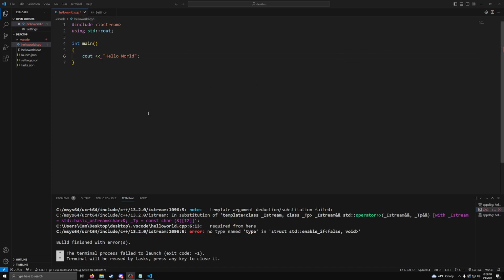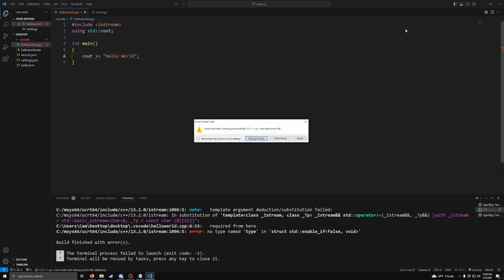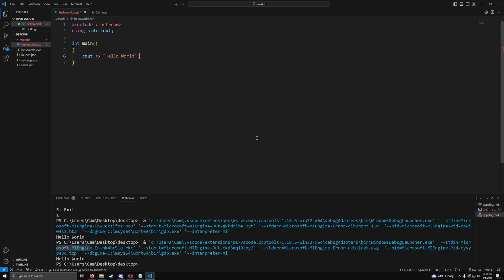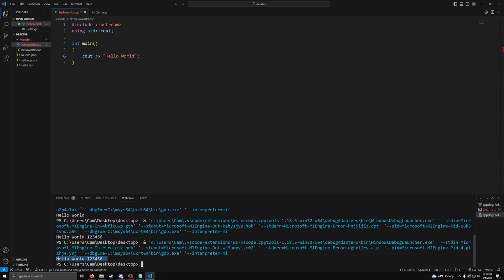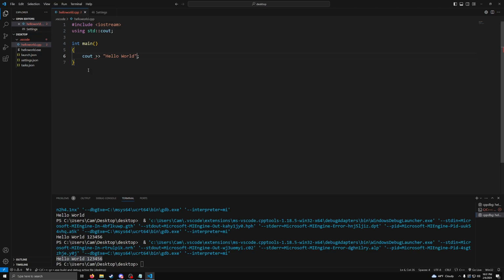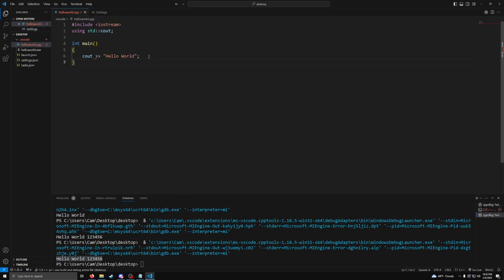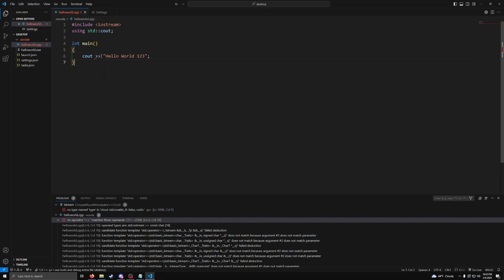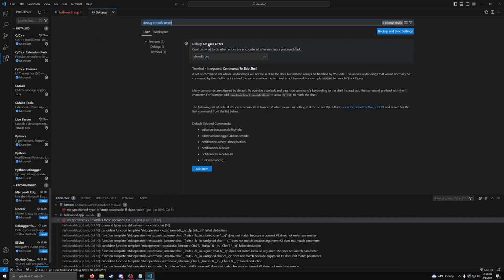How to fix VSCode running old code (C++) Windows 10/11